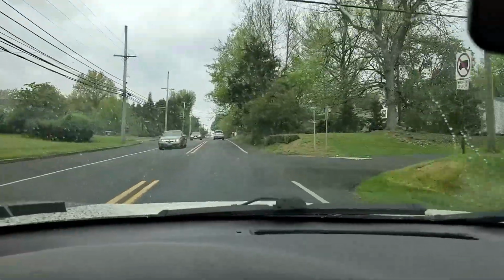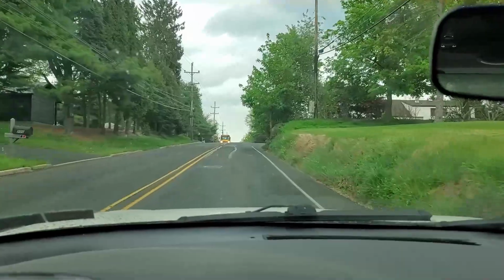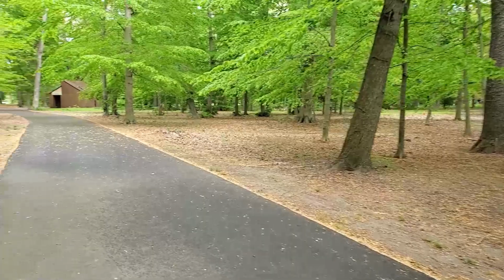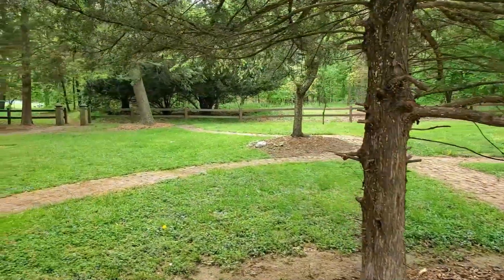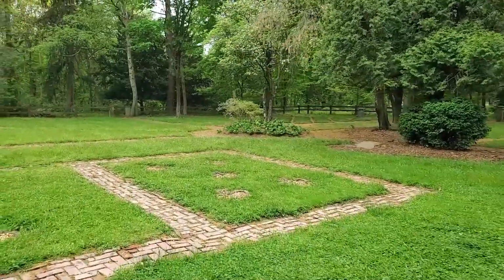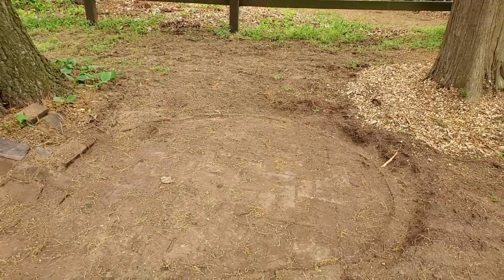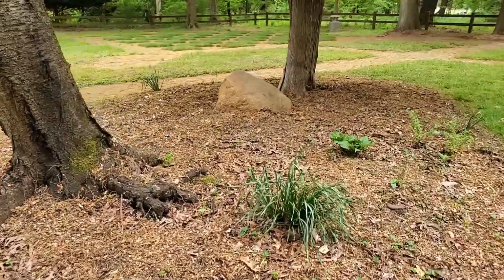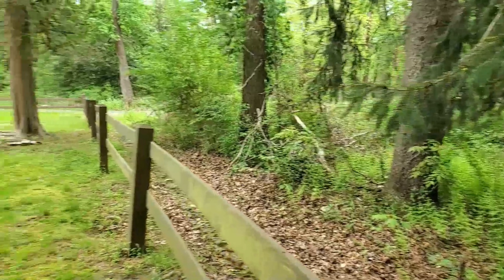Sarobia Garden: Planting Phase 1 Continues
Join me as I venture out to Ivyland, PA to seek out a new place to potentially buy flowers to plant in Sarobia Garden to help bring it back to its former glory.
We also take a trip through Warminster as we make our way back to the garden to see what is blooming.

THE SAROBIA GARDEN FUND-RAISER
To contribute to the fund-raiser and learn some history of the garden go to the following link:

Watch my last video:
Sarobia Update: Planting Phase 1 - The Process Has Begun